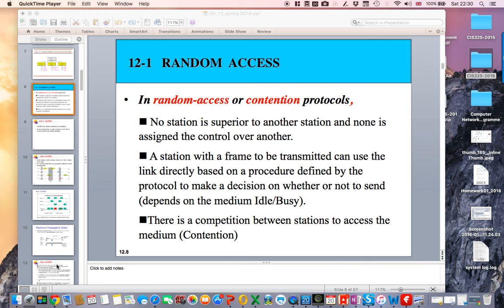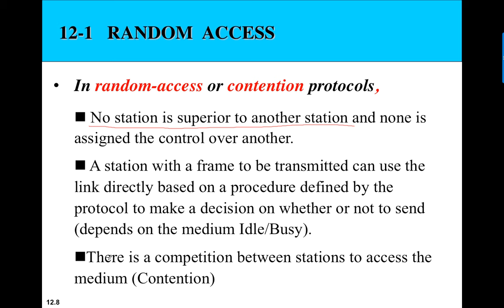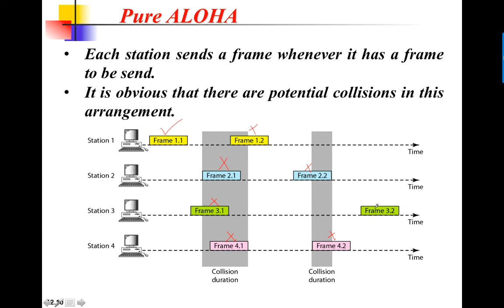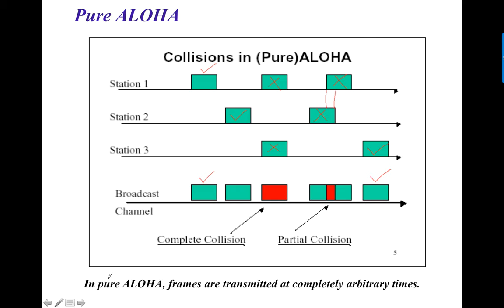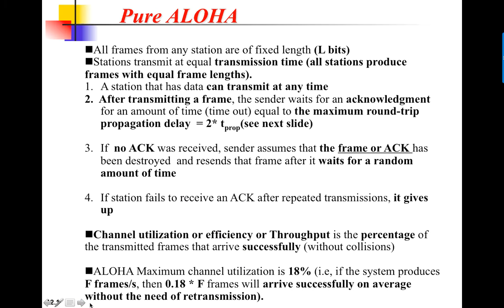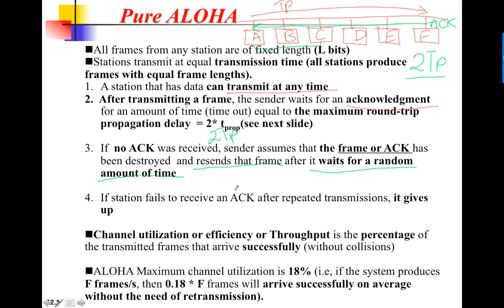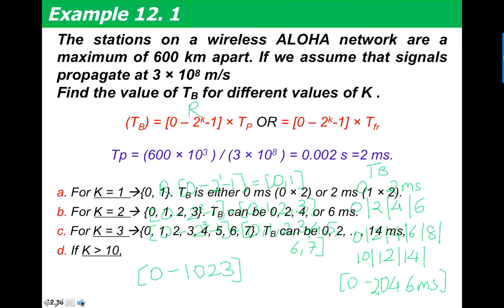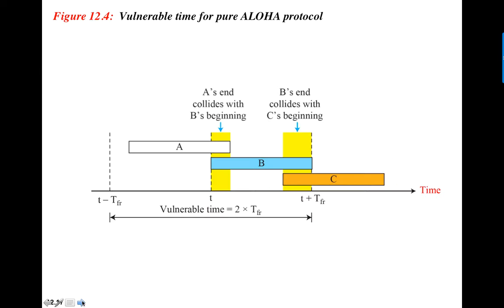1 2 Aloha how it works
This video explains the working of the Aloha protocol